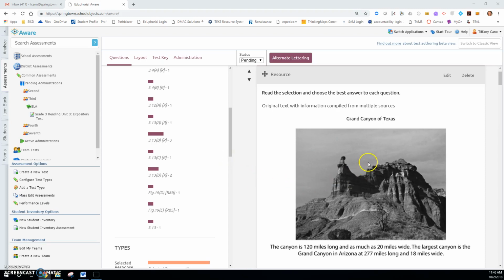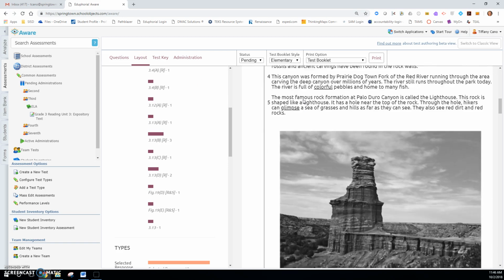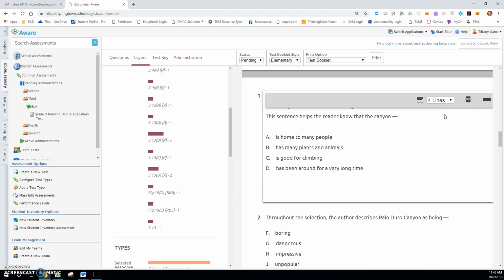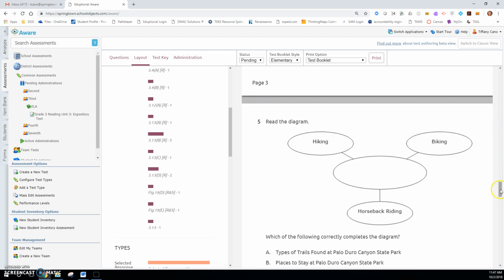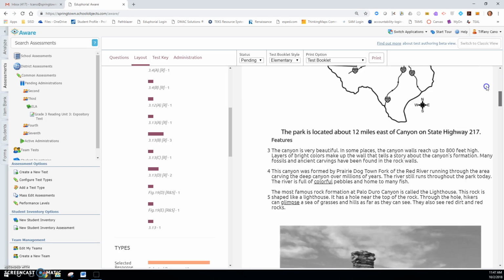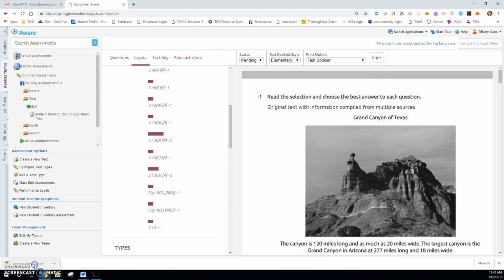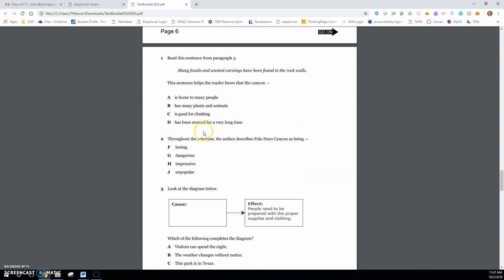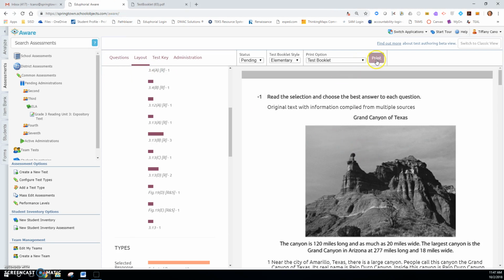AWARE Beta Issue